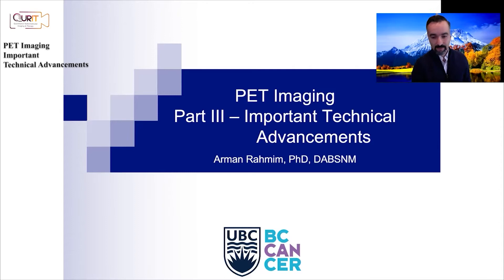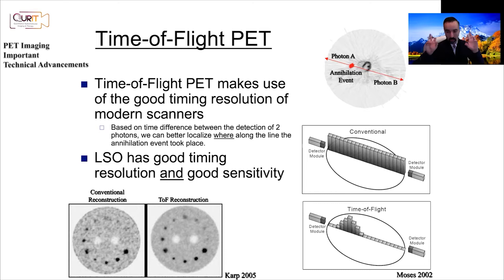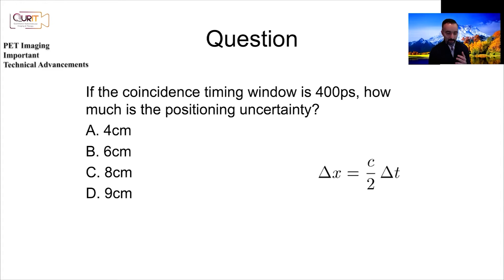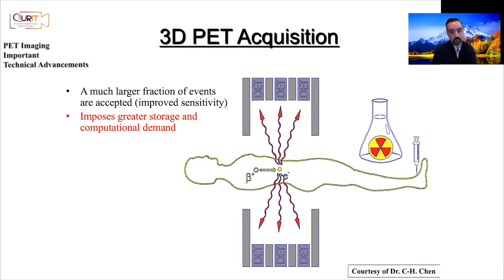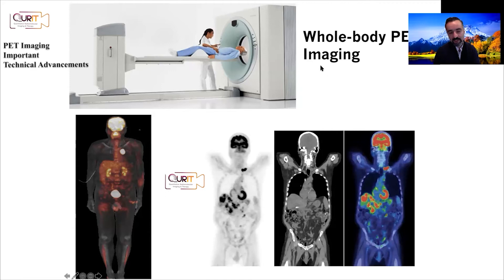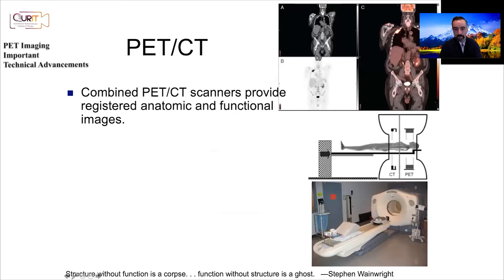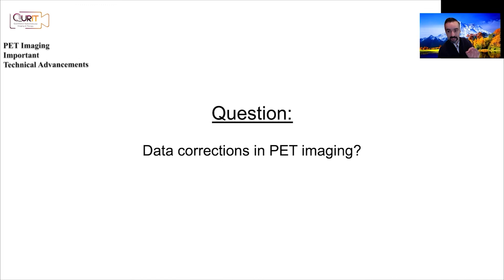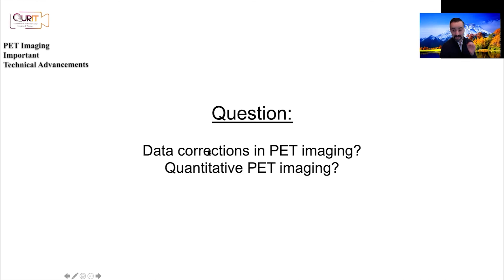PET Imaging: Important Technical Advancements (Part 3) [L35]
time-of-flight (TOF) PET
2D vs. 3D PET data acquisition
multi-modality PET (PET/CT, PET/MRI)
long axial field-of-view (LAFOV) PET